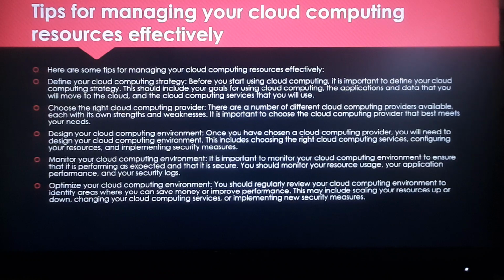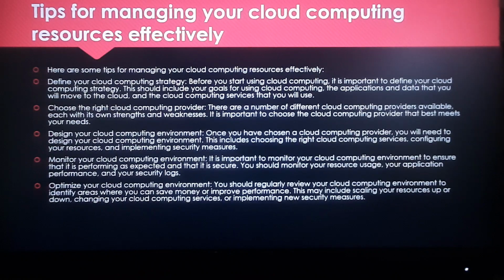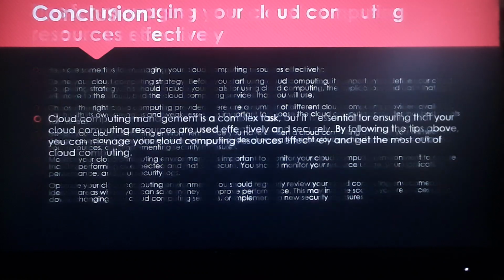Cloud Computing Management A Comprehensive Guide